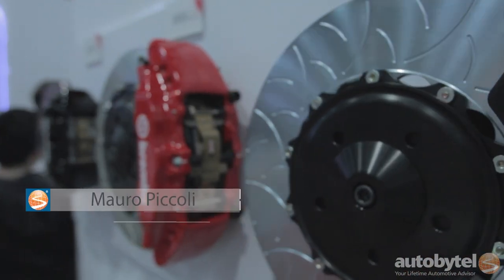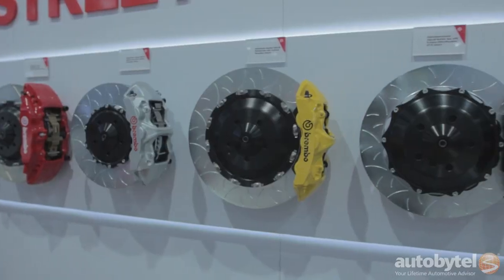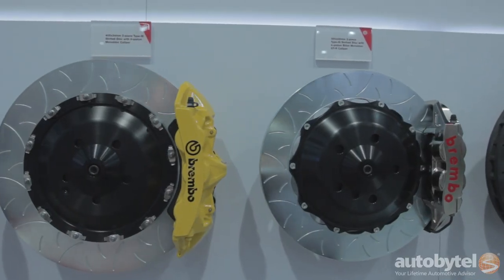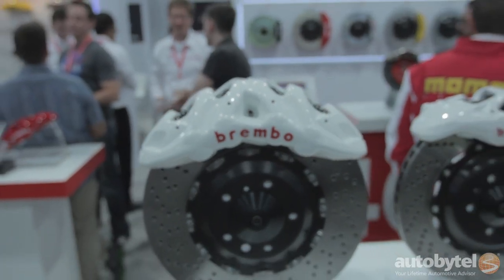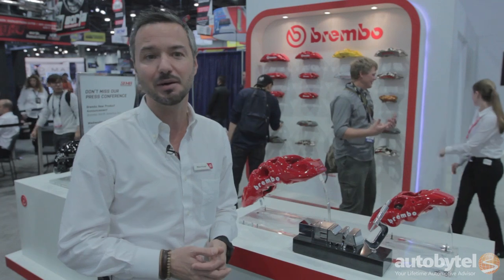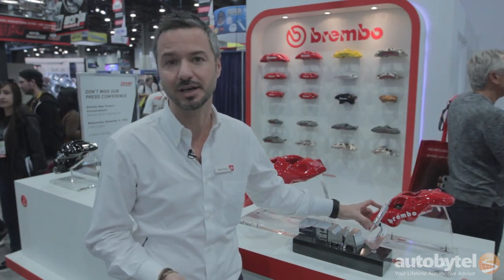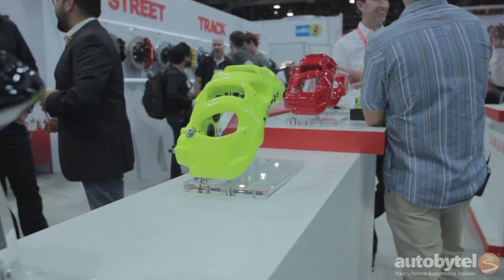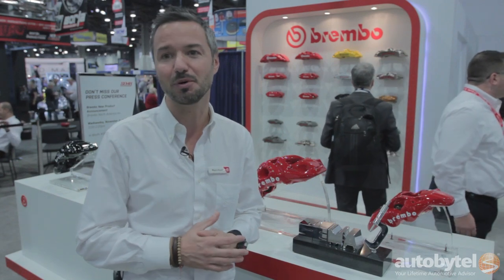BREMBO’s New BM8 High Performance SUV Big Brake Kit @ SEMA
Making a car stop is just as important as getting it to go, and with the advent of the high-performance SUV segment braking performance is becoming more and more important. Brembo brought all of their on-track racing know-how to the 2015 SEMA Show where they debuted the all-new BM8 caliper.
The monoblock, forged caliper features up to 8 pistons clamping down on individual pads for a more even brake torque distribution. Not only are the BM8 and accompanying BM4 calipers derived from the best that Brembo has to offer, but the new shape is purely organic and takes the classic rigid design into the 21st century. Not to mention how sexy they will look filling out your new Rotiform wheels.